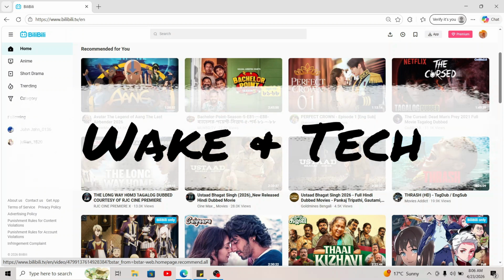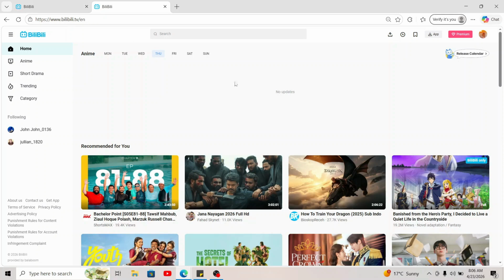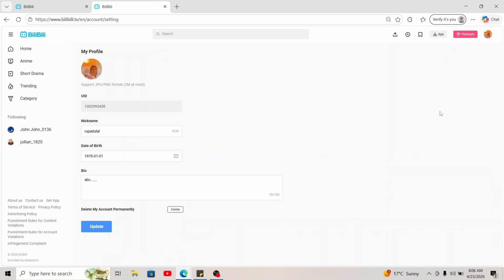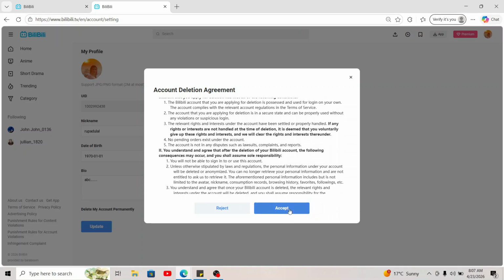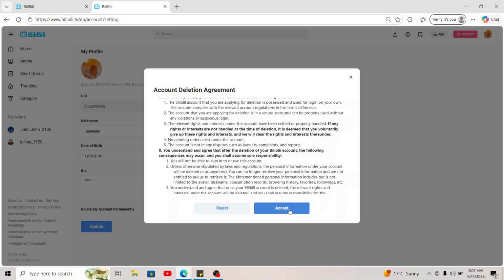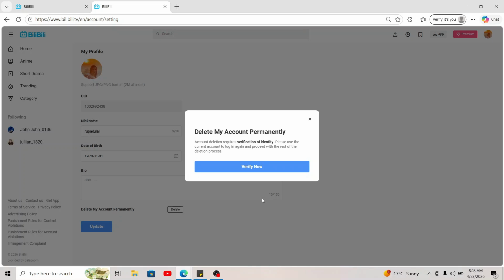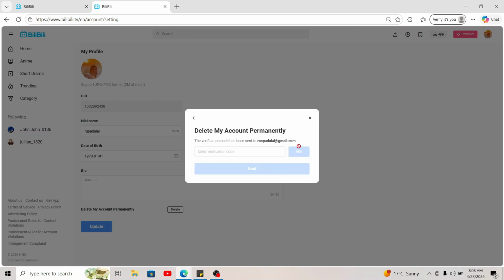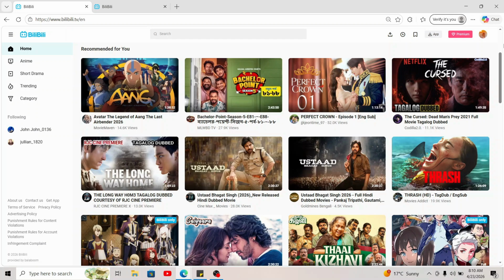How to Delete Your Bilibili Account Safely (Latest Method 2026)?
Looking to permanently delete your Bilibili account using a web browser? You’re in the right place!
In this simple 2026 guide, I’ll walk you through the exact steps to safely and permanently remove your Bilibili account from the website. Whether you’re concerned about privacy, switching platforms, or just no longer using the service, this tutorial makes the process clear and stress-free.